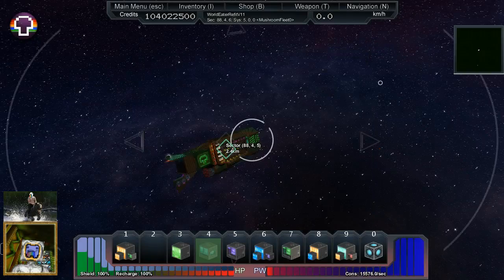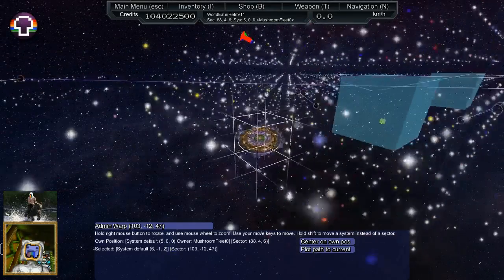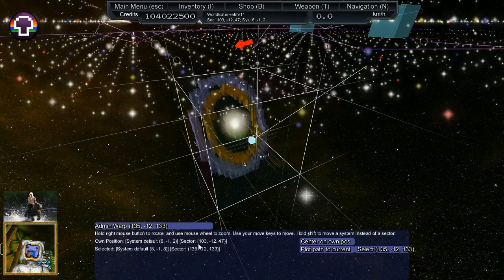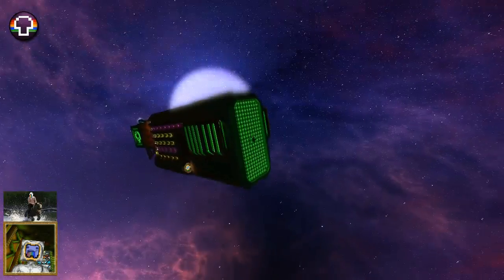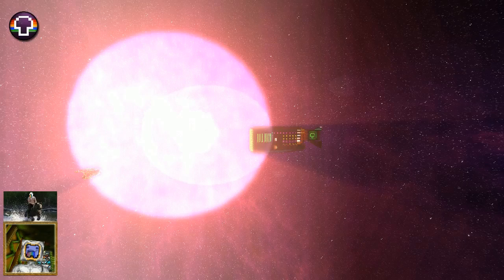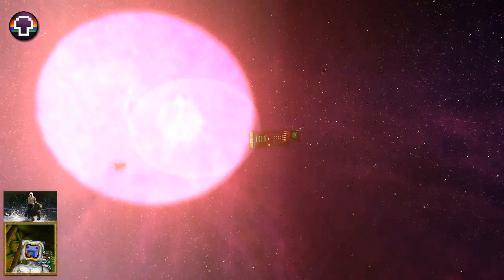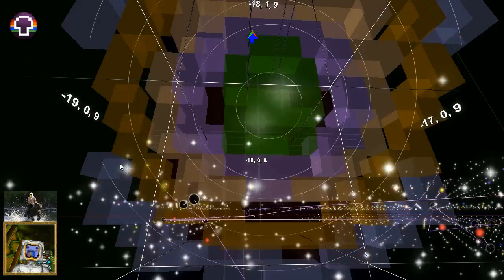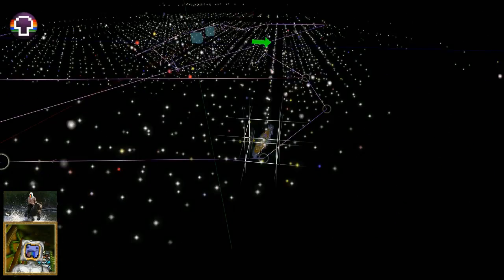ALL OF THE STARS [0.178 Dev Preview]